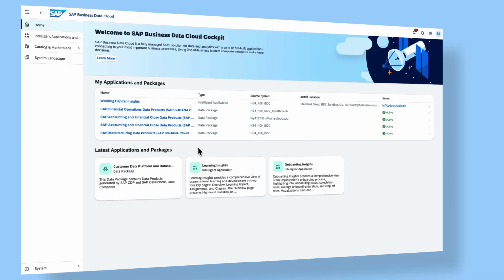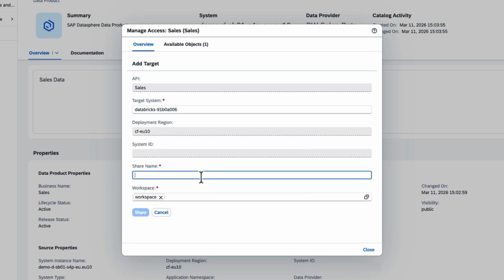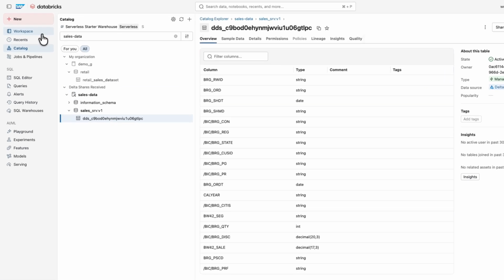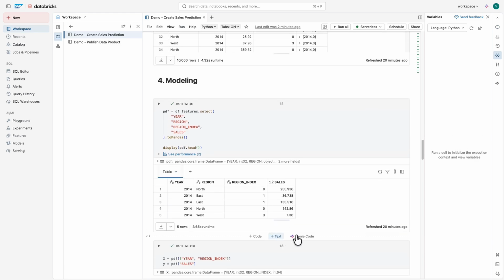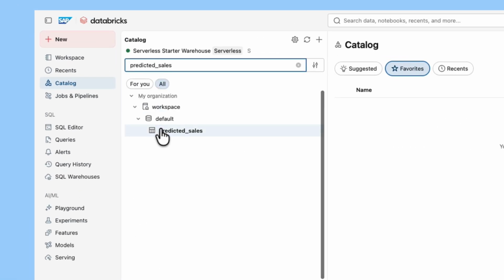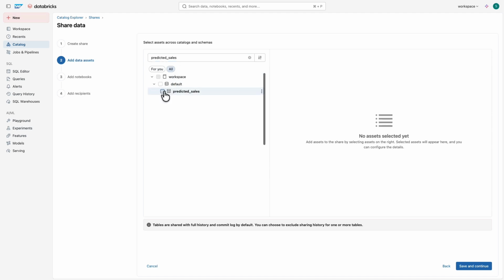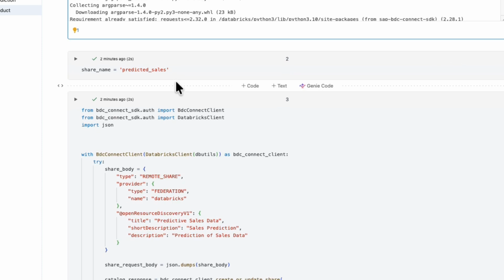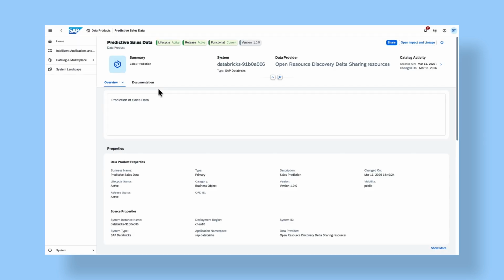Fuel AI with BW data in SAP Databricks | SAP BW Modernization Demo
Make SAP BW data available for AI, machine learning, and analytics without ETL or data duplication.

AI and machine learning models depend on high-quality, contextual data. In this demo, Sandy, product manager for SAP Business Data Cloud, shows how to share an SAP BW data product from SAP Datasphere to SAP Databricks through Delta Share using a zero-copy approach.

You’ll see how data teams can find a BW data product in the SAP Business Data Cloud catalog, share it to SAP Databricks, and use it in a notebook to create a sales prediction by region and calendar year. The walkthrough also shows how predicted sales results can be saved as a dedicated table, shared back to SAP Business Data Cloud, and made available in the catalog for use in SAP Datasphere.

With SAP Databricks natively available in SAP Business Data Cloud, organizations can help data scientists, engineers, and analytics teams work with trusted SAP BW data more efficiently. This supports AI, ML, data science, and modern analytics use cases while preserving business context.

Chapters:
00:00 - Introduction
00:08 - Why contextual SAP BW data matters
00:54 - Find a BW data product in SAP Business Data Cloud
01:21 - Share data to SAP Databricks
01:39 - Confirm the data product in Unity Catalog
01:57 - Build a sales prediction scenario
02:49 - Save predicted sales results
03:04 - Share results back to SAP Business Data Cloud
04:12 - View the published data product
04:35 - Recap and next steps

About SAP:
As a global leader in enterprise applications and business AI, SAP stands at the nexus of business and technology. For over 50 years, organizations have trusted SAP to bring out their best by uniting business-critical operations spanning finance, procurement, HR, supply chain, and customer experience.